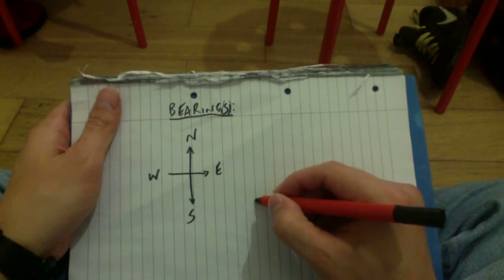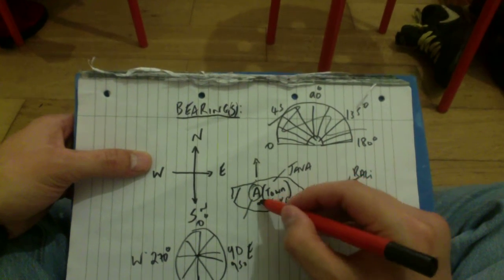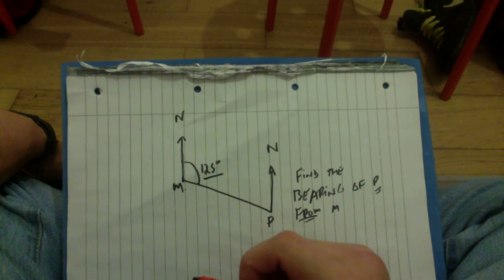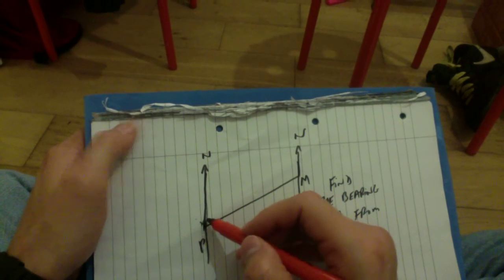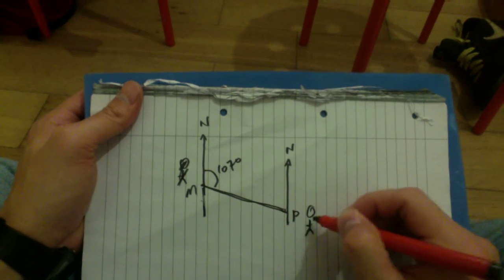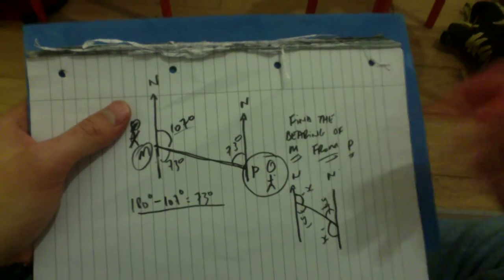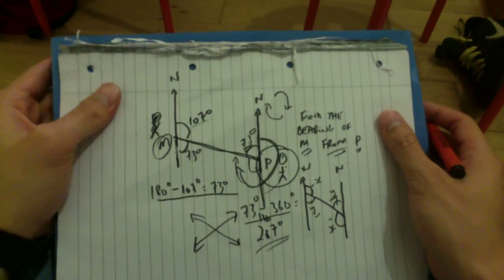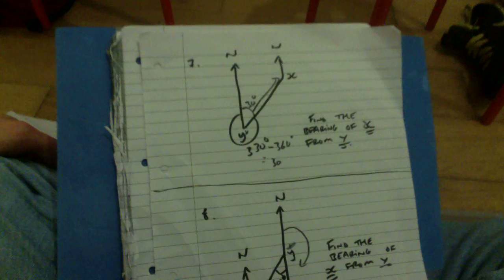Finding the Bearing